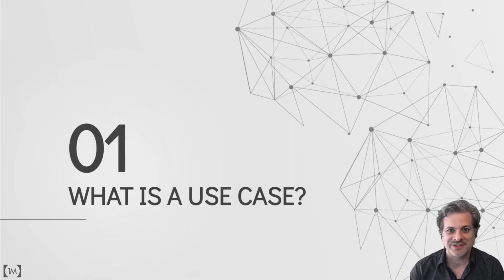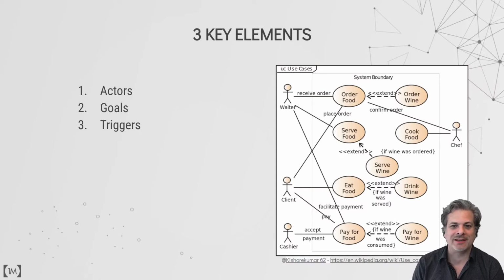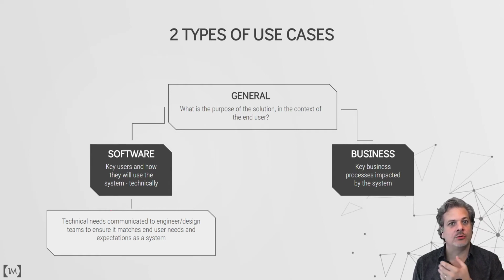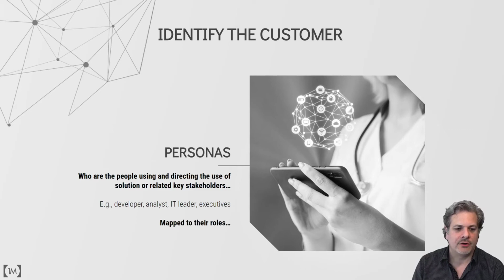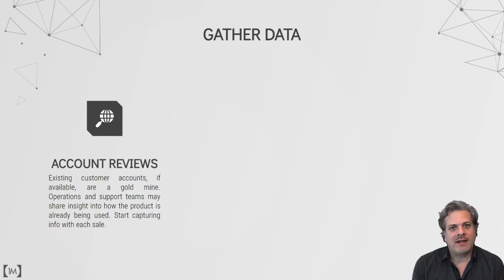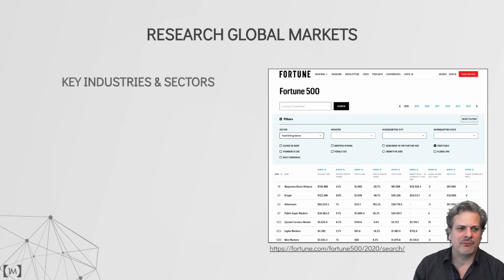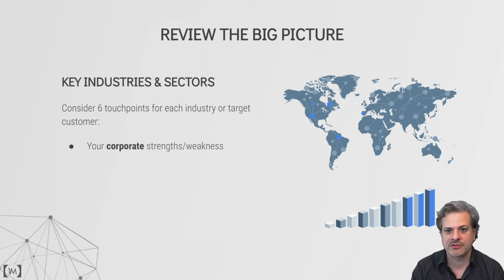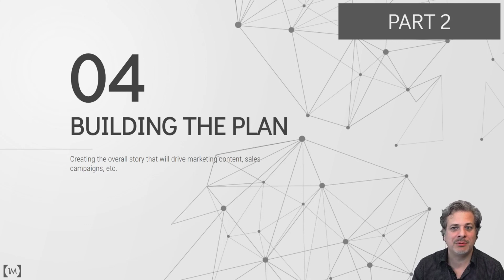Developing use cases for product marketing and sales purposes - Part 1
In this video, we talk about a few ways to collect relevant information for building a solid use case. Use cases are not only beneficial for software engineering and design but also for understanding who the target customer/prospect is for your sales and marketing teams.  This is a crucial step for understanding personas, industries, sectors, as well as business processes and the potential for the financial impact on your customers.